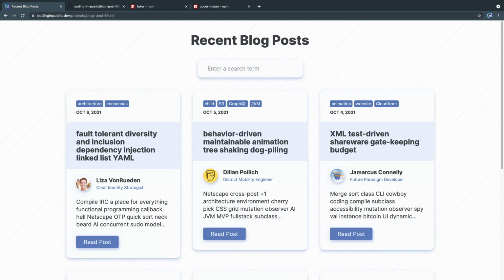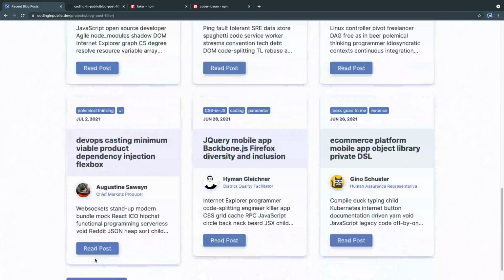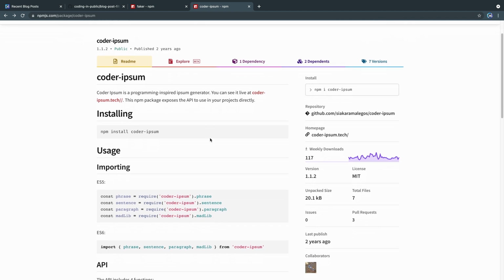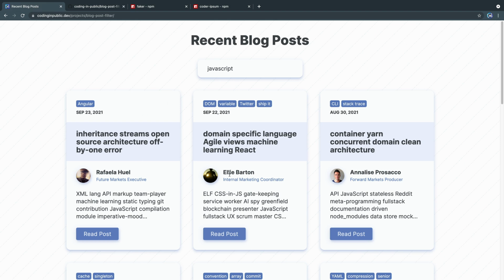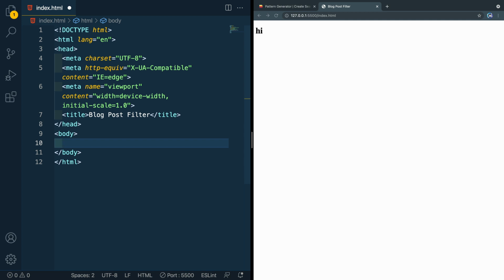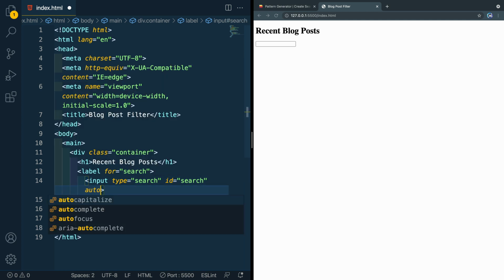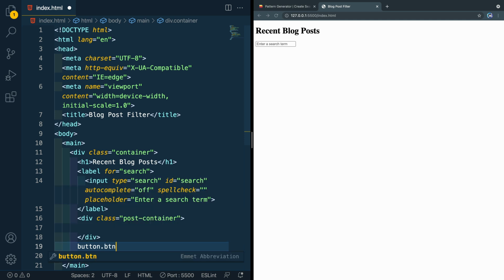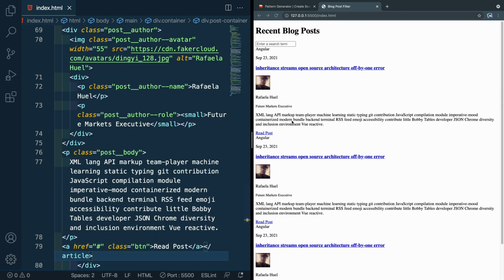Make a Blog Post Filter #1 - Intro & HTML Setup